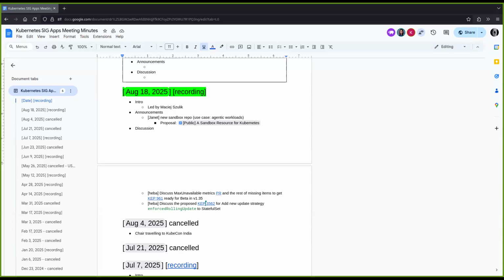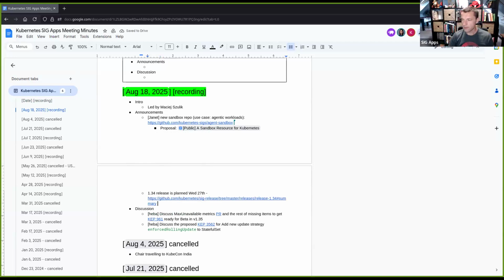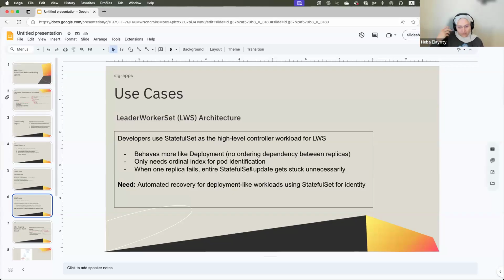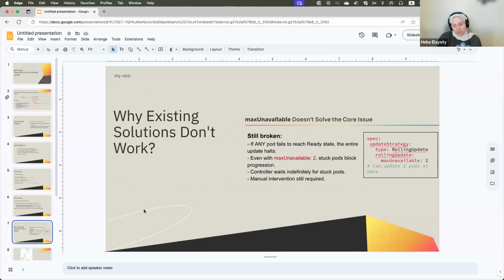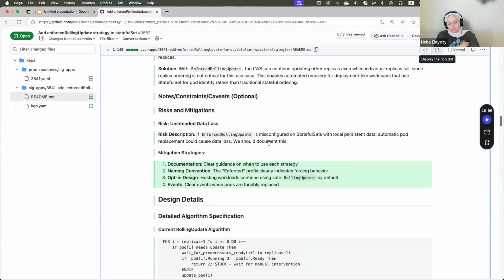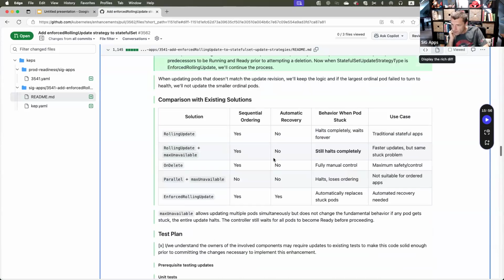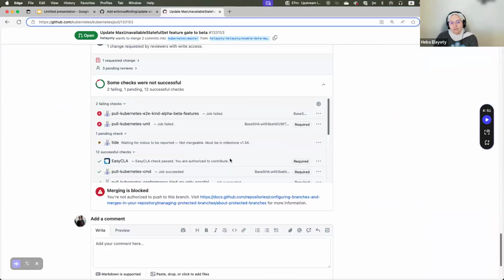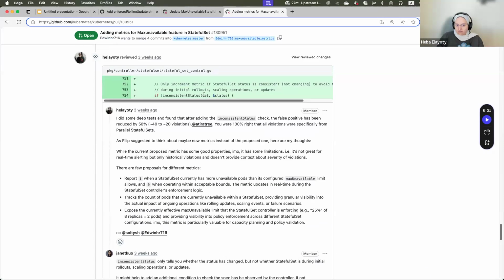Kubernetes SIG Apps 20250818